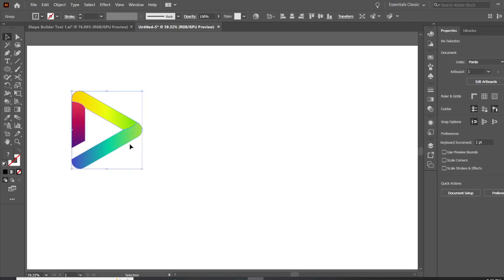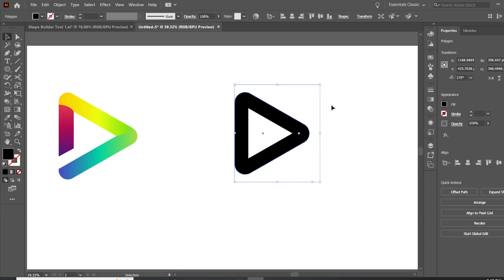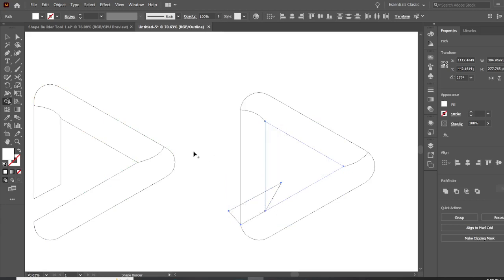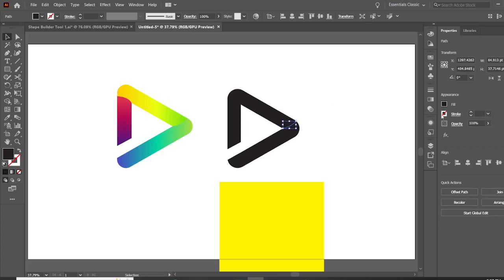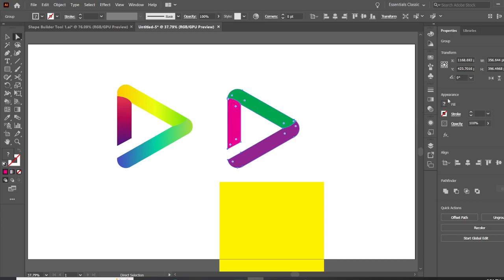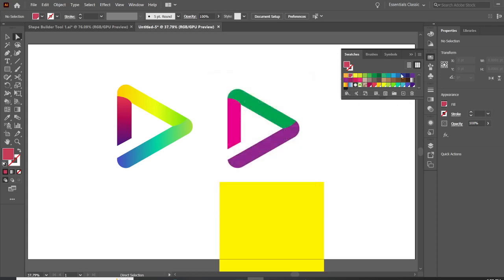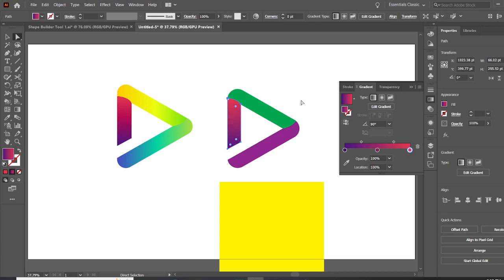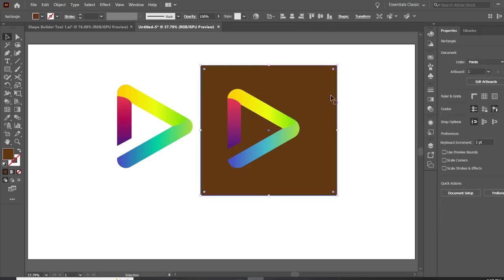HOW TO MAKE USE OF GRADIENTS, ADOBE ILLUSTRATOR